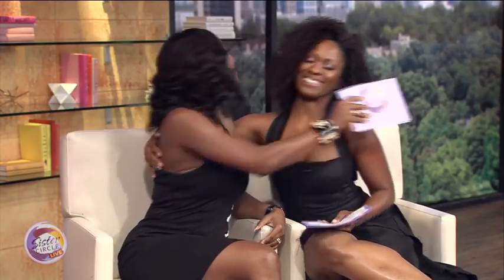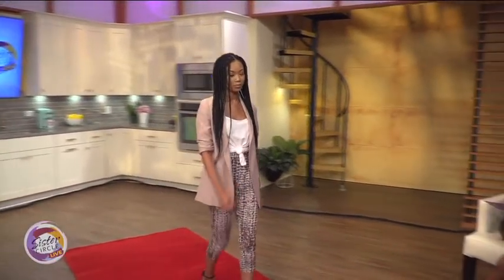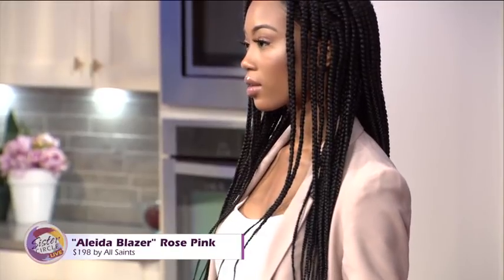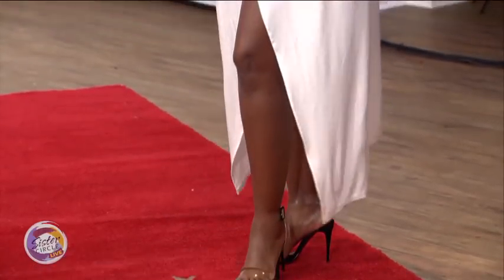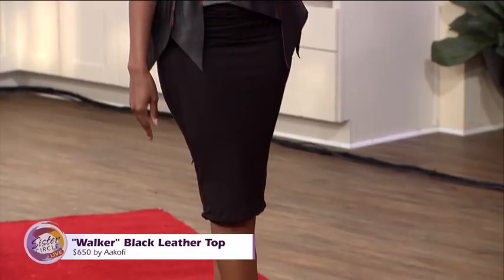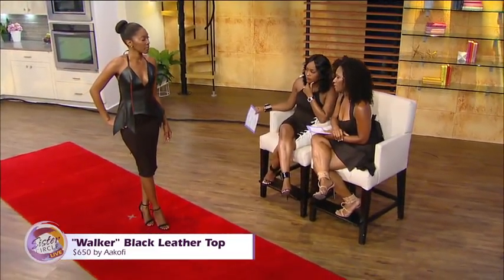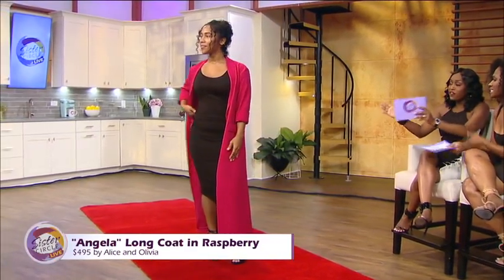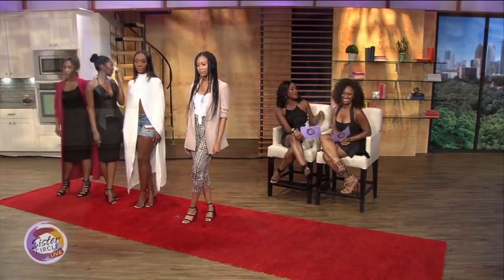Sister Circle Live | Designer & Style Expert, Okera Banks of OTG Essentials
Resident Style Expert & Designer, Okera Banks stops by The Circle to show us what to take and add in our transition to fall.